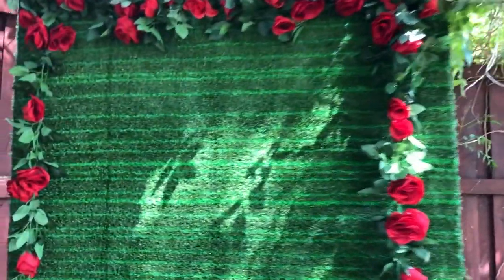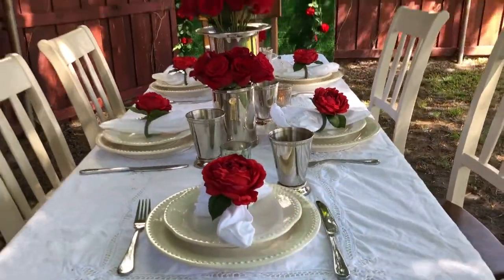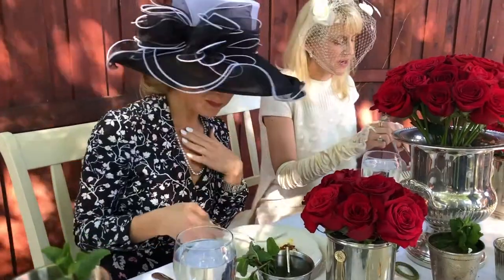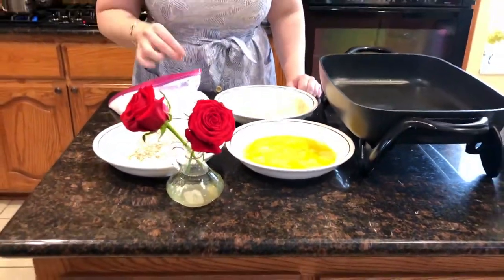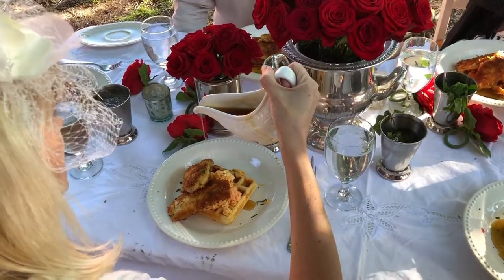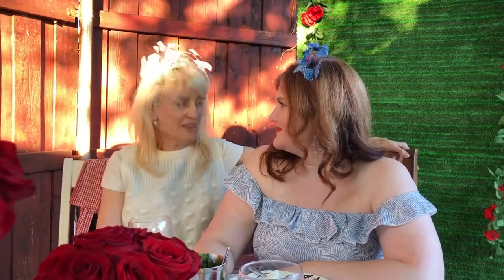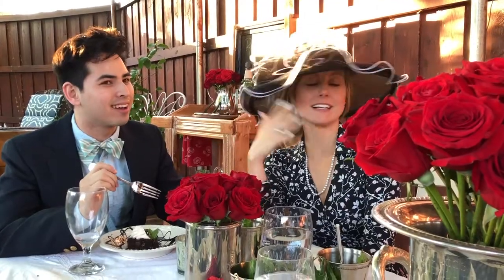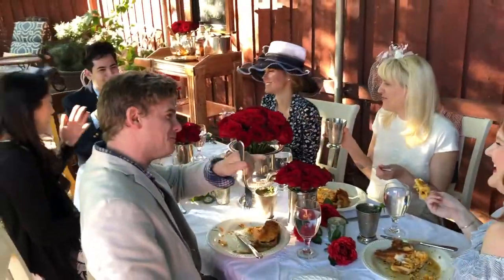Kentucky Derby Dinner Party with Recipes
It's a run for the roses today on The Rose Table! Watch to learn how to host a Kentucky Derby themed dinner party and celebrate the greatest two minutes in sports with a southern menu and mint juleps.

Which dish would you most love to try?

Shop the Fairytale Collection at shoptherosetable.com. Get The Rose Table Cookbook at cookbook.therosetable.com.